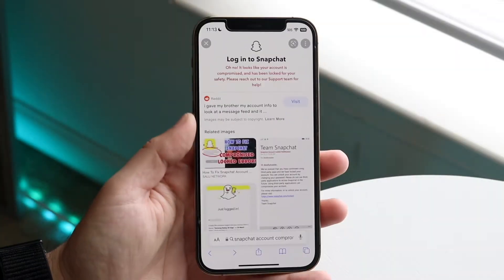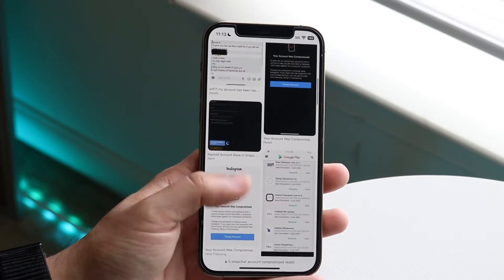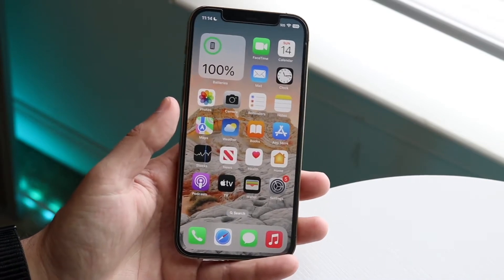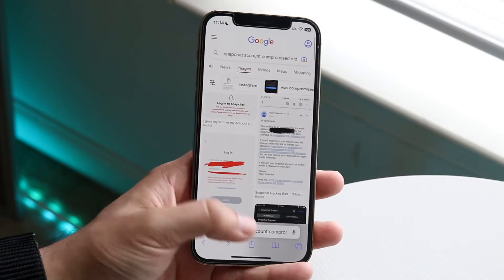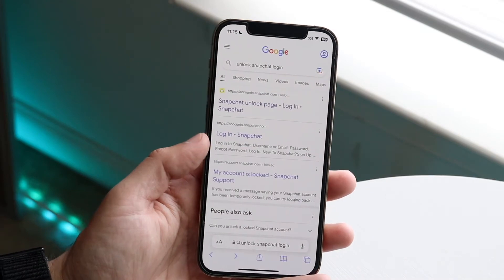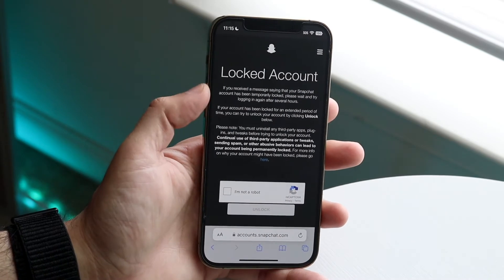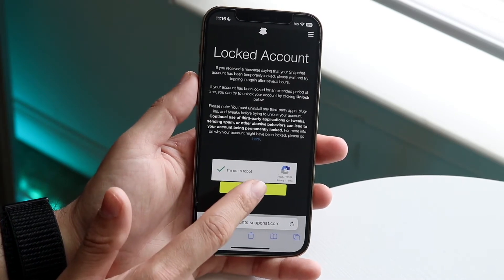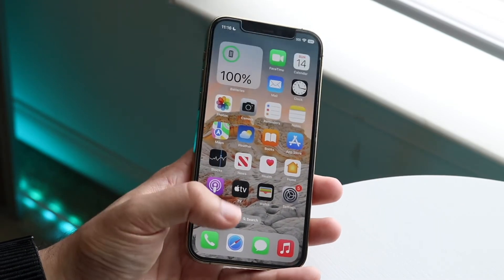How To FIX Snapchat Account Compromised! (2022)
Here is exactly How To FIX Snapchat Account Compromised! (2022)